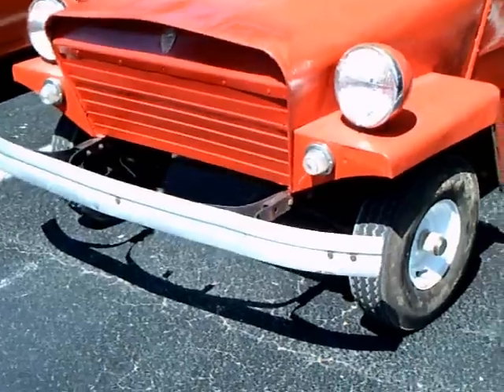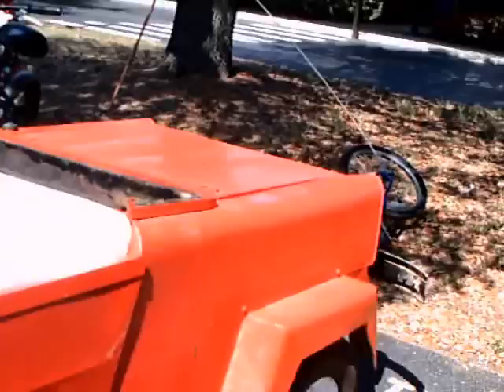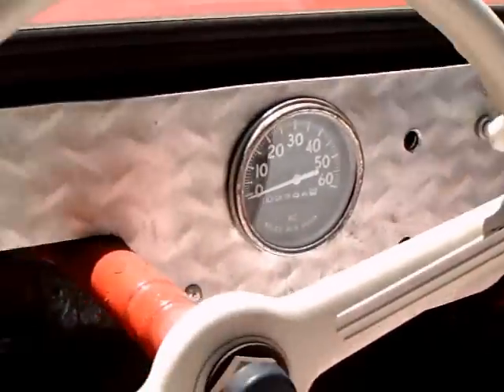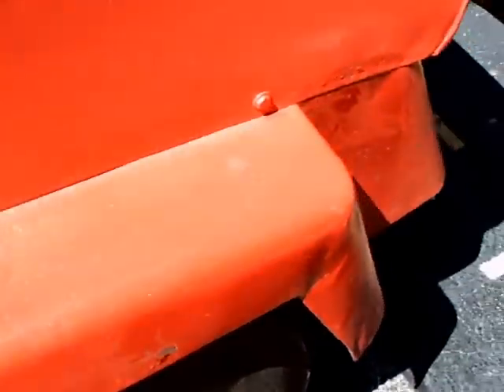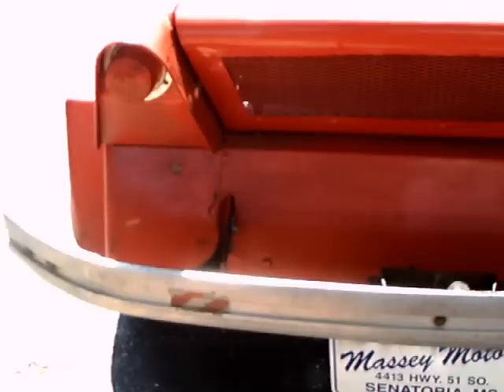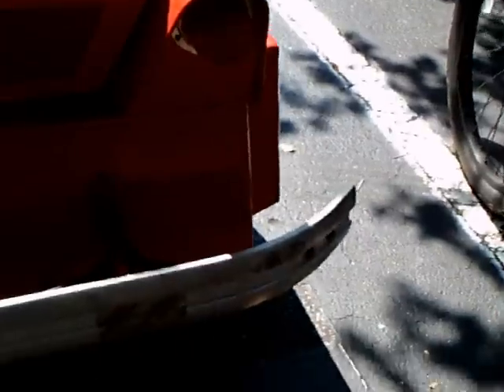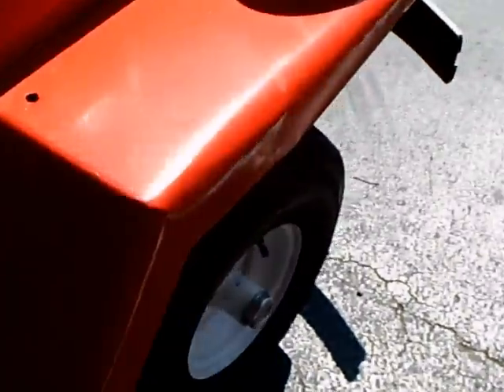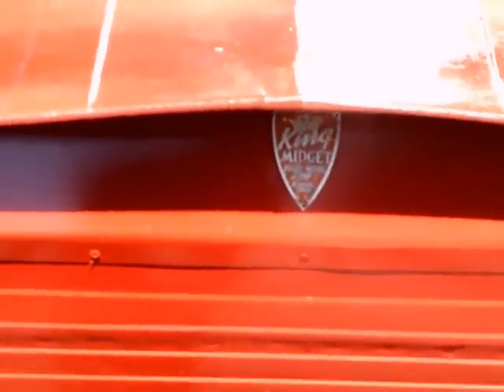1967 King Midget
This vehicle HAS to be rare!  I've never seen one of these before.  It was made in Athens, Ohio for several decades.  It was advertised in monthly magazines at the time.  Most were single cylinder...this has a twin overhead cam motor.  With the price of gas escalating like it has, we may have something like this in our future!
The condition of the car isn't great, but that's a side issue on something as rare as this!